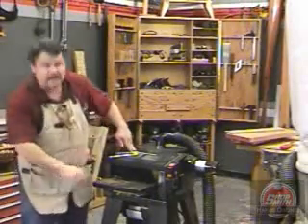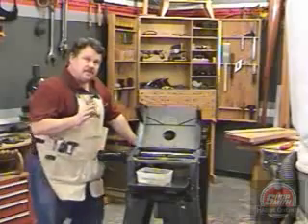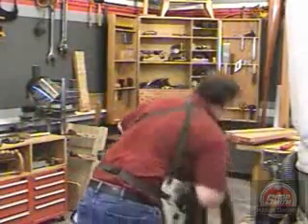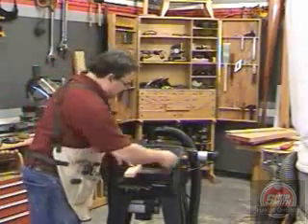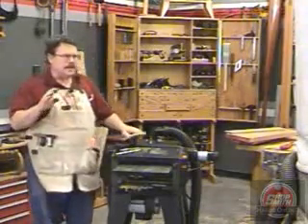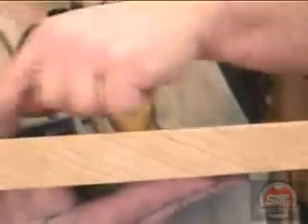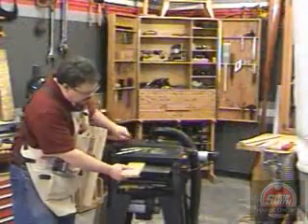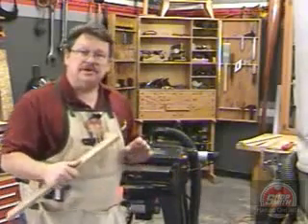SS105 Precise Planing Shopsmith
Shopsmith Sawdust Session 5 Precise Planing